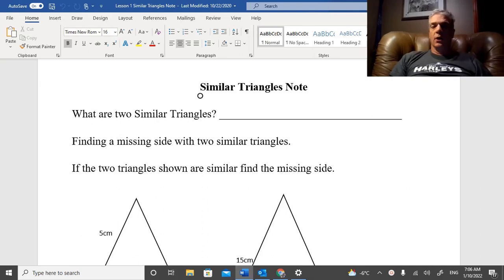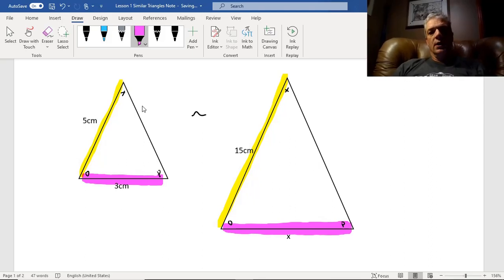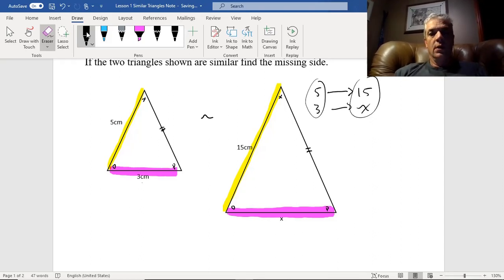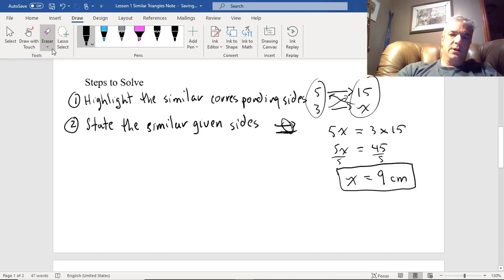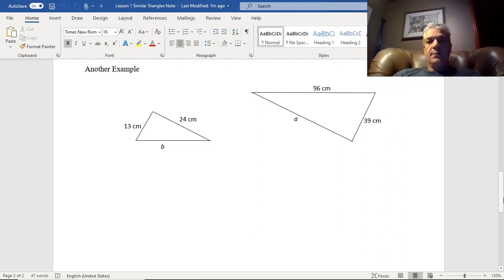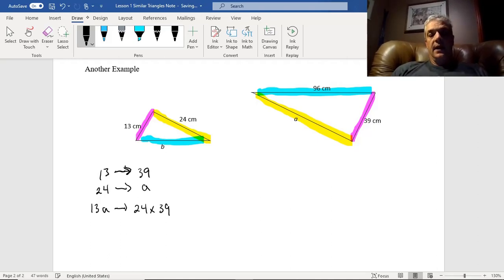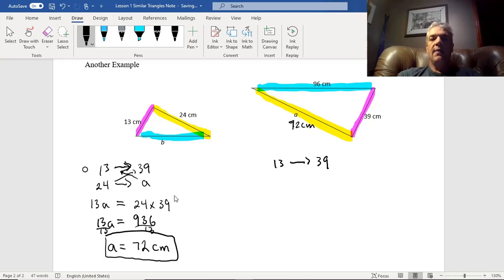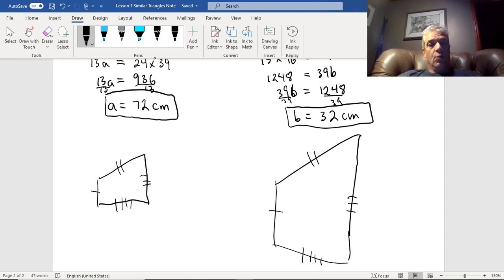L1a Similar Triangles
This lesson is on how to solve similar triangles with at least on side missing and two similar corresponding sides given.